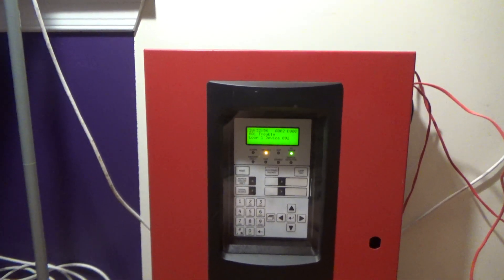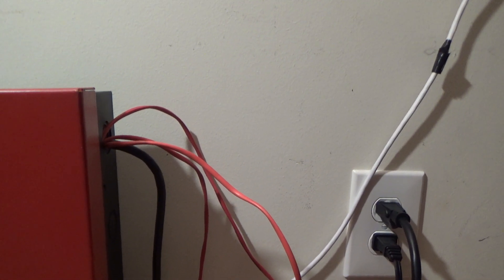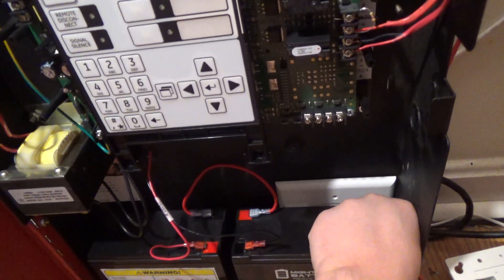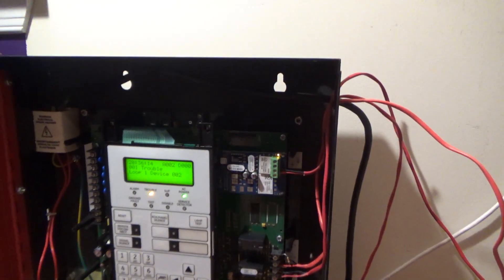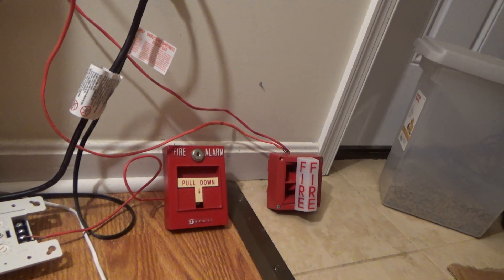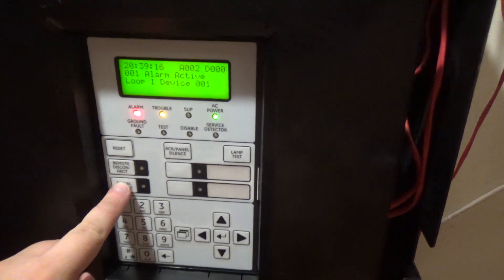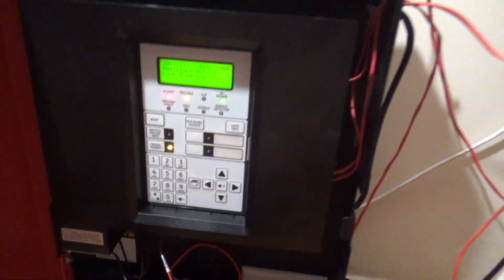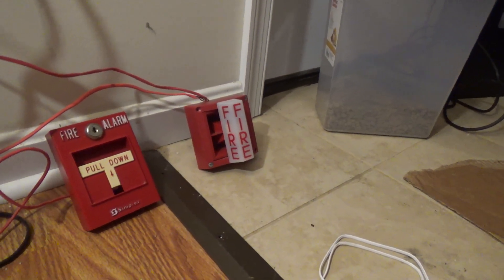Mini System Test 6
hey everybody here is an extra mini system test and I also have mini system test 6 up and going for you guys so the alarm that I have is my system sensor Mass none Ada so anyways guys I hope you enjoy these tests and I'll continue to make more really soon and hopefully you guys enjoy.